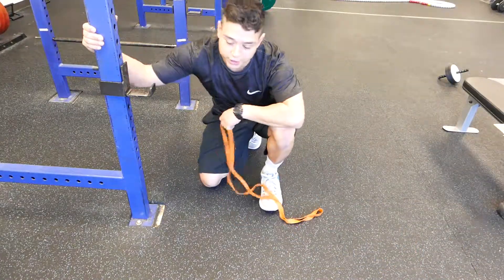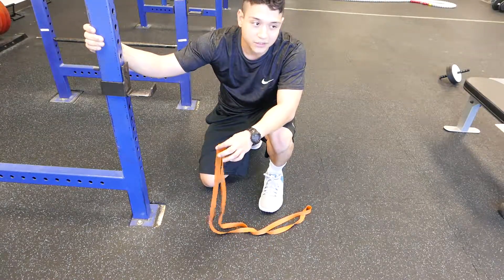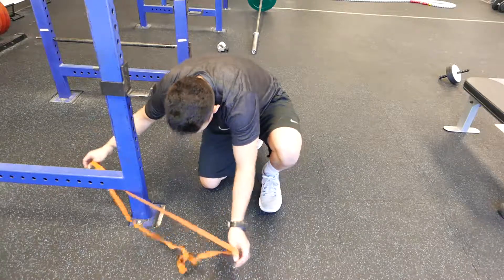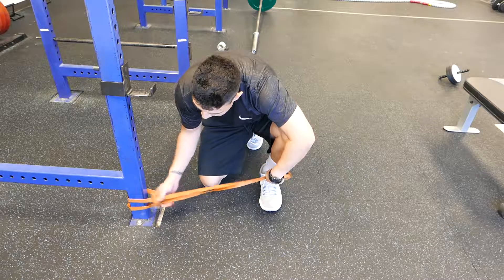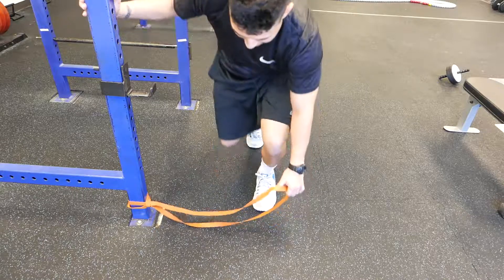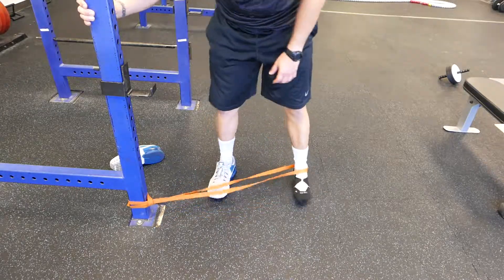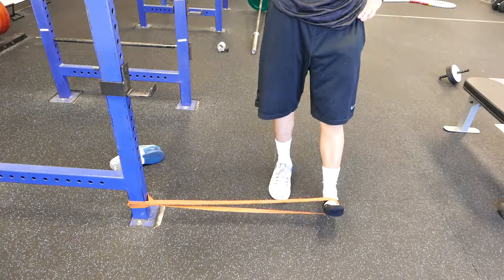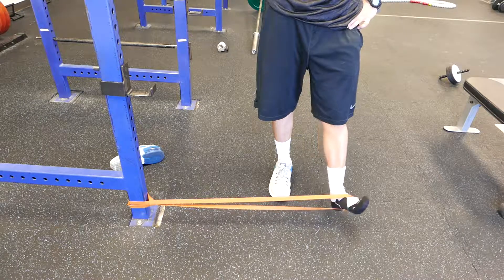Dorsi Flexion With ER